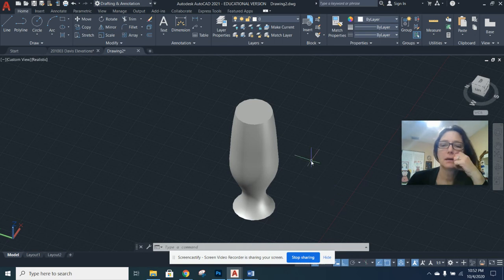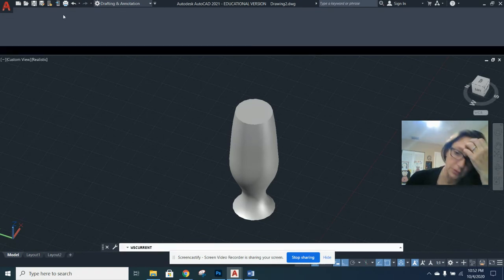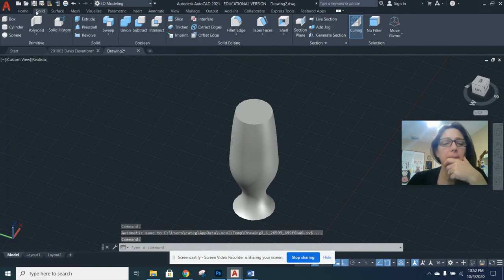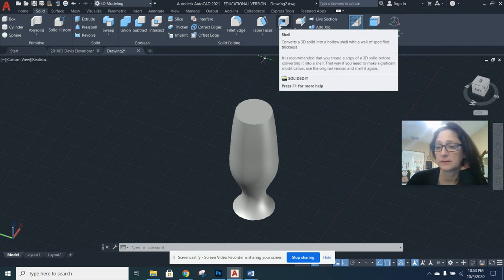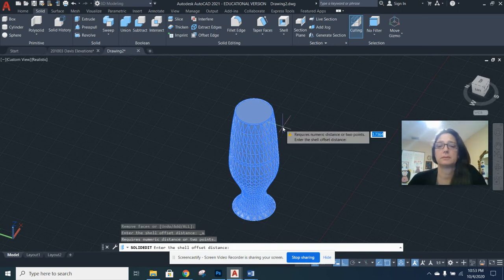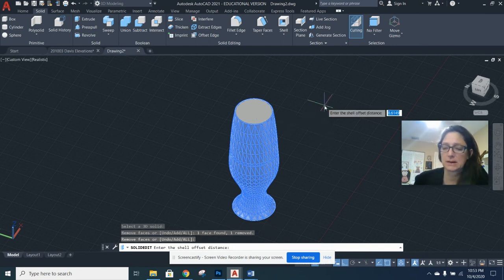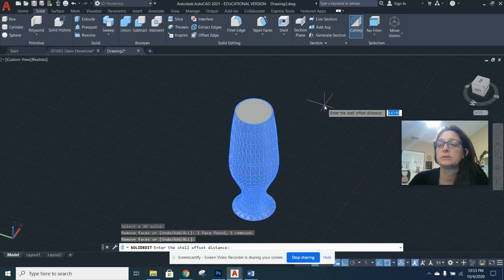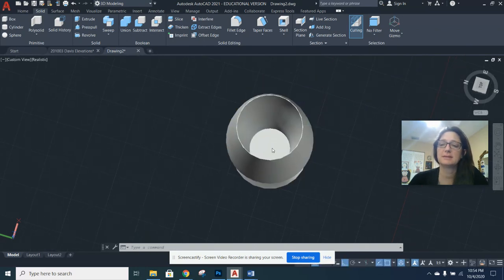Shell Tool - AutoCAD